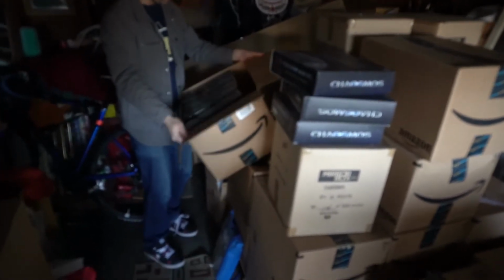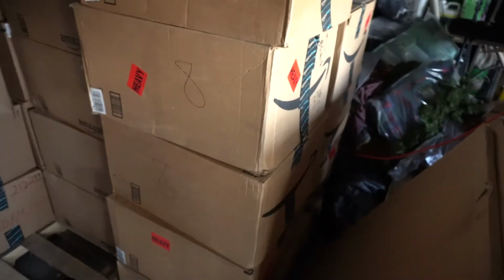Limited Editions! Collector Editions open Saturday Feb. 15th 2020